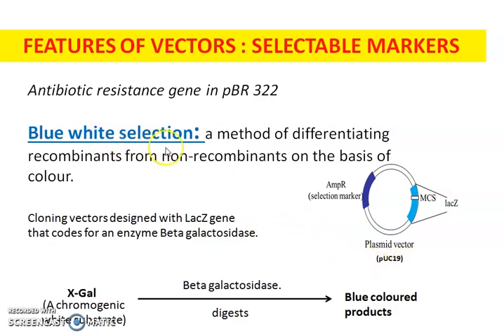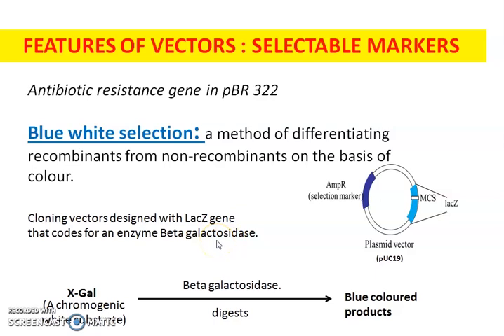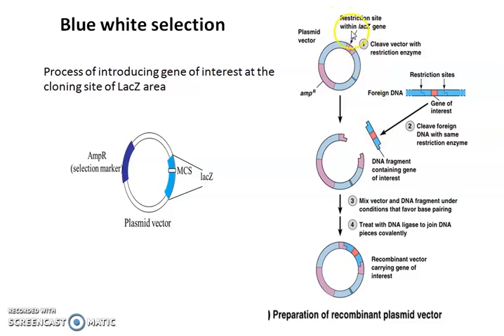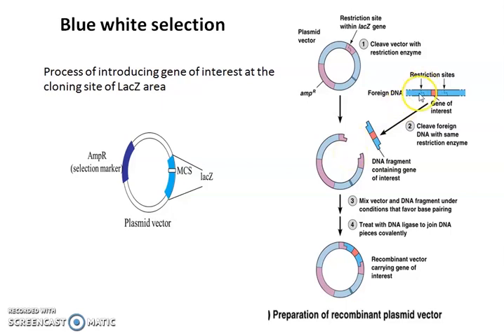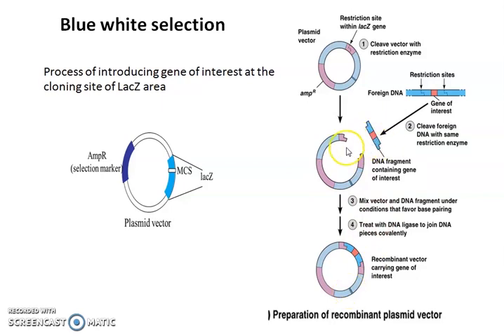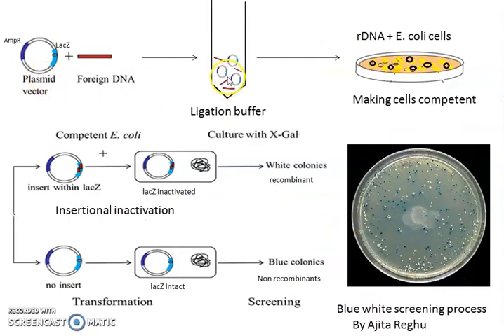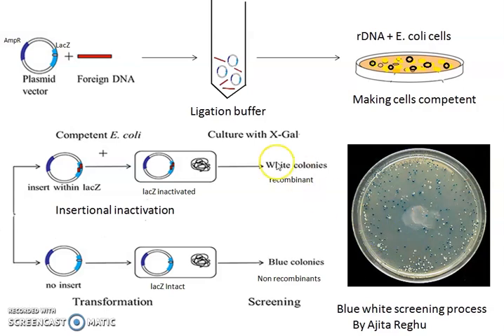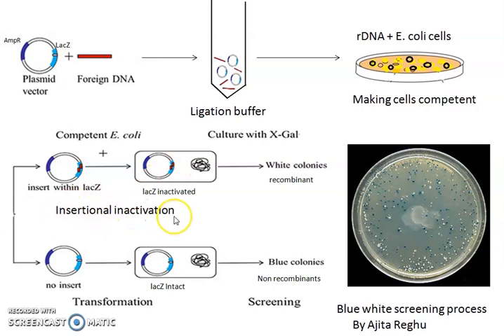Blue-white selection/lac-Z gene as selectable marker/insertional inactivation/class12th Biology/ch11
Class 12th Biology chapter11/Biotechnology:Principles and processes/features of cloning vectors/lac-Z gene as cloning vector/Blue white selection/Insertional inactivation/Beta galactosidase coding gene lacZ in pUC 19 cloning vector and its role that makes the gene lacZ-act as a selectable marker/Identifying recombinants from non-recombinants.